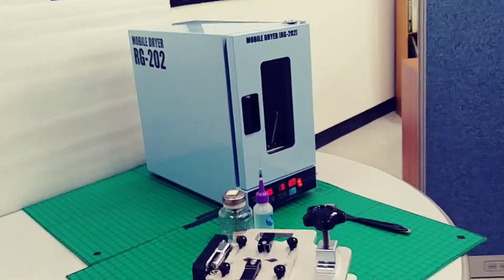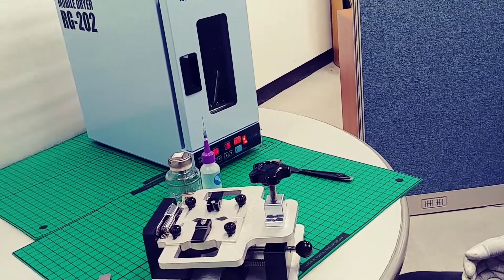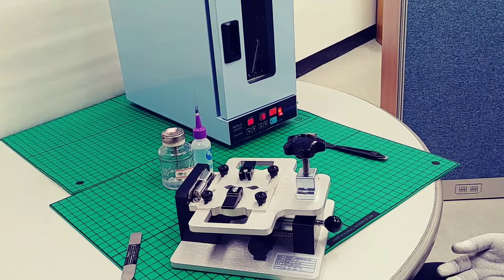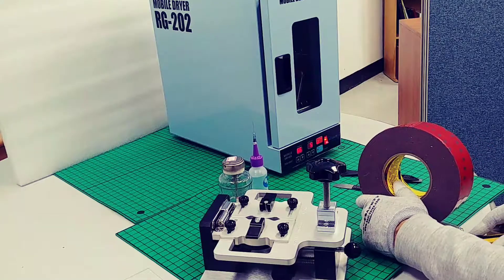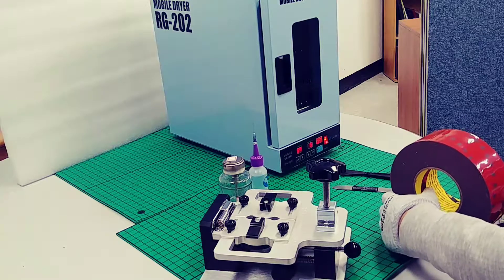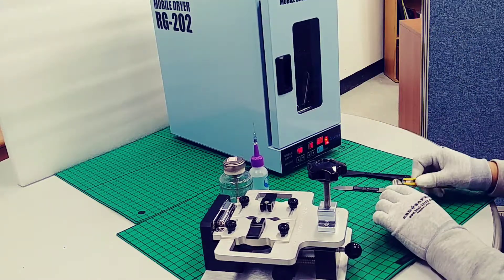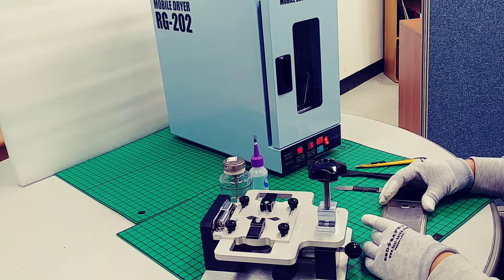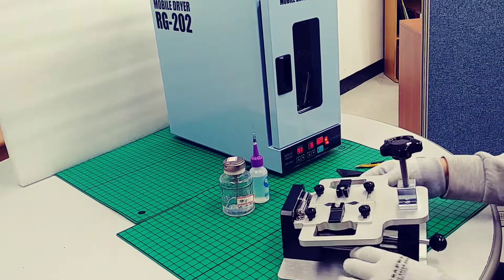RG 271 disassembly of cracked rear cover with double sided sticky tape and plastic plate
Utilization of other accessories with RG-271 to disassemble rear cover